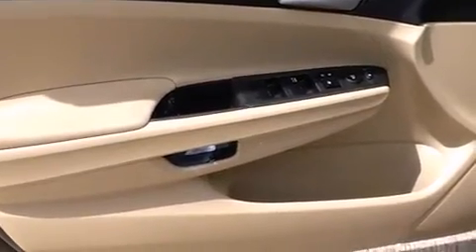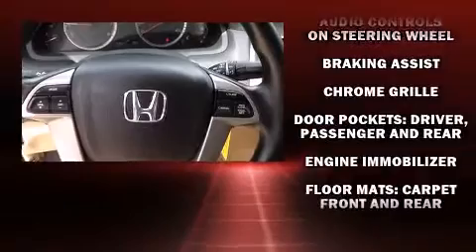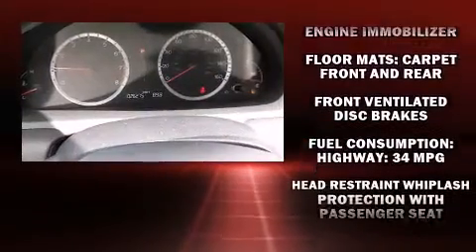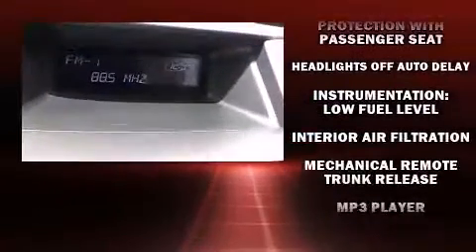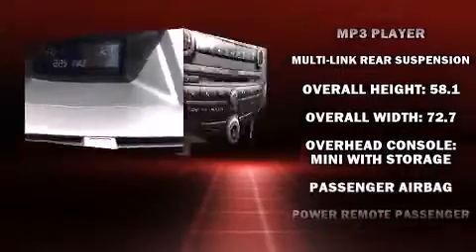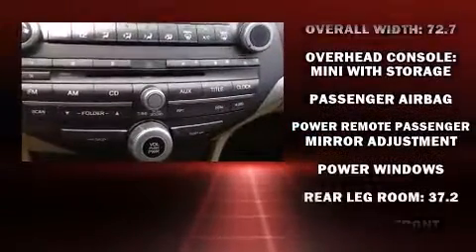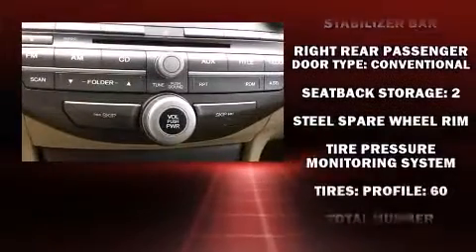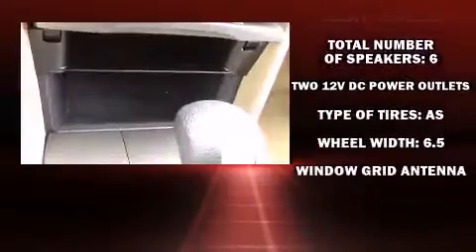2011 Honda Accord 2.4 LX in Alexander City, AL 35010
Outstanding design defines the 2011 Honda Accord. This 4 door, 5 passenger sedan has just over 25,000 miles! Smooth gearshifts are achieved thanks to the efficient 4 cylinder engine, providing a spirited, yet composed ride and drive. Top features include front bucket seats, delay-off headlights, 1-touch window functionality, speed sensitive wipers, air conditioning, remote keyless entry, cruise control, and much more. Premium sound drives 6 speakers, providing you and your passengers a sensational audio experience. Honda also prioritized safety and security with features such as: head curtain airbags, front SIDE impact airbags, traction control, brake assist, anti-whiplash front head restraints, a panic alarm, and 4 wheel disc brakes with ABS. Electronic stability control ensures solid grip atop the road surface, no matter how challenging the driving conditions. We pride ourselves on providing excellent customer service. Stop by our dealership or give us a call for more information.